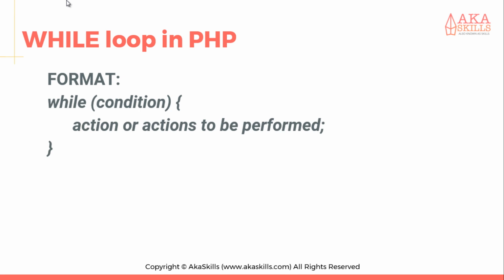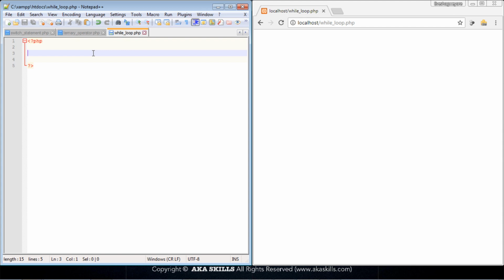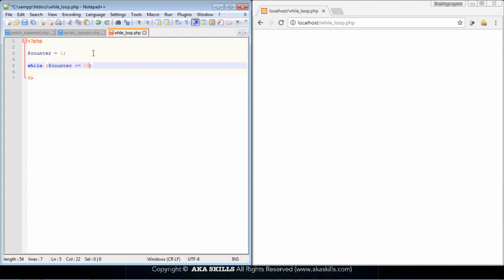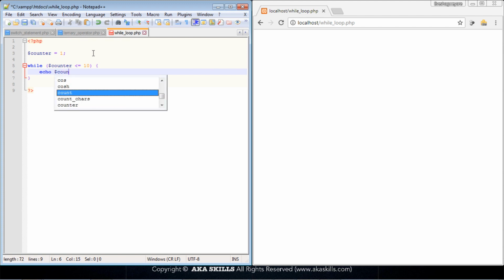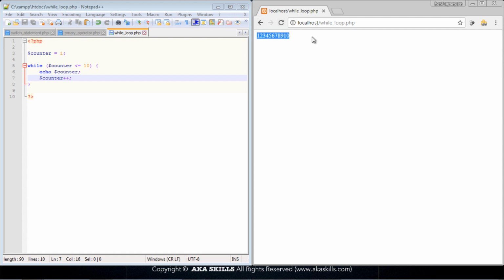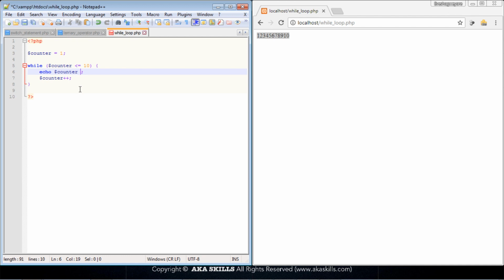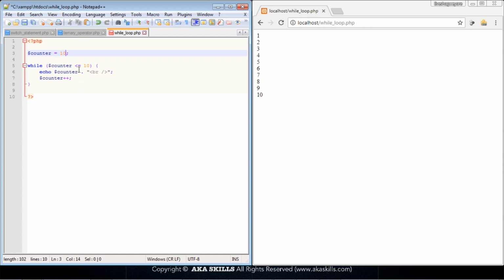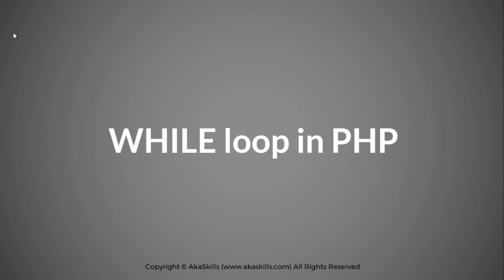29 PHP Tutorial WHILE loop in PHP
In PHP, a `WHILE` loop repeatedly executes a block of code as long as the specified condition evaluates to true. The loop checks the condition before each iteration, making it ideal for situations where the number of iterations is not known in advance.